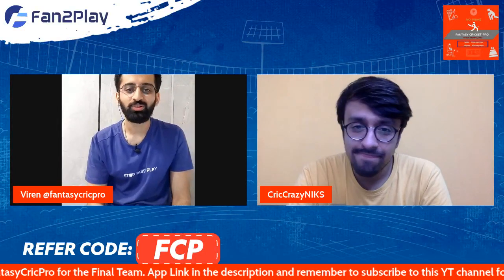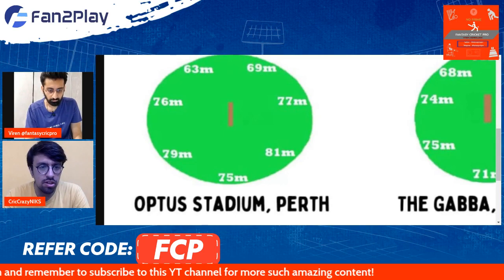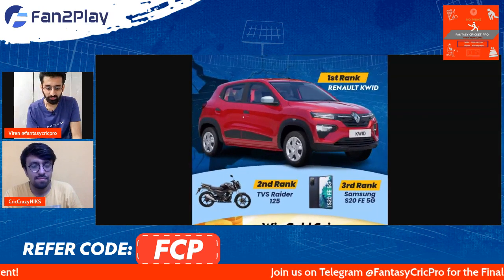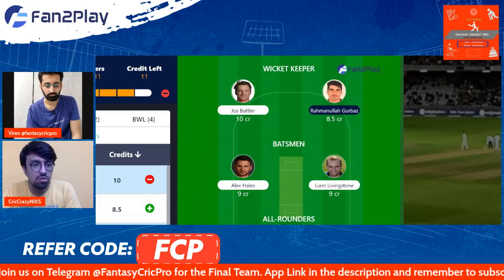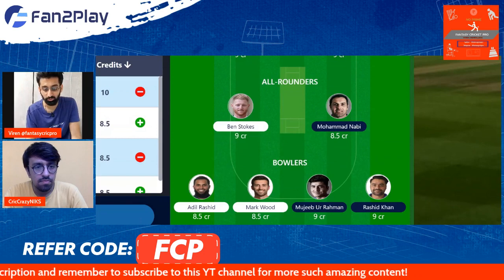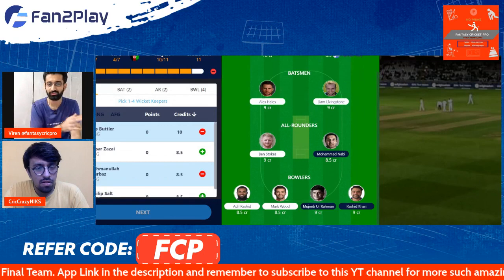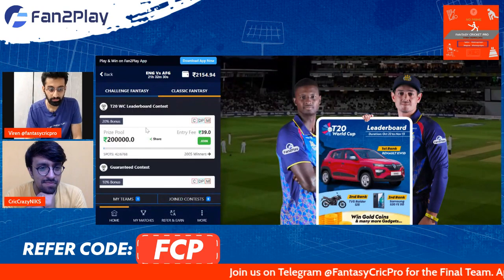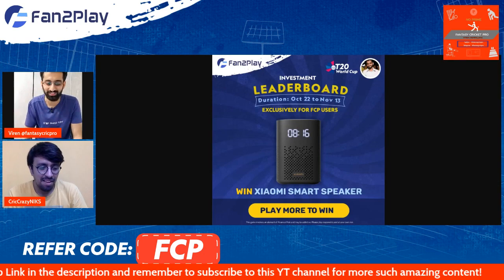ENG vs AFG Predictions | AFG vs ENG Fantasy Team | ENG vs AFG Fantasy Team T20 WC 2022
Code - FCP